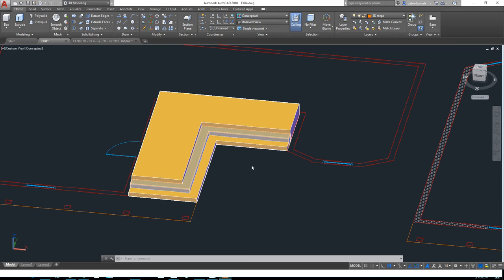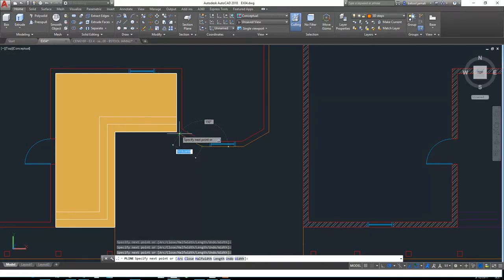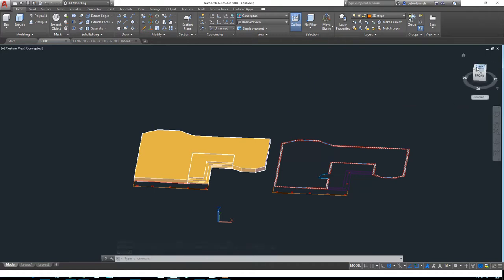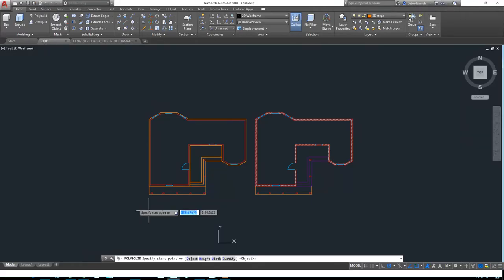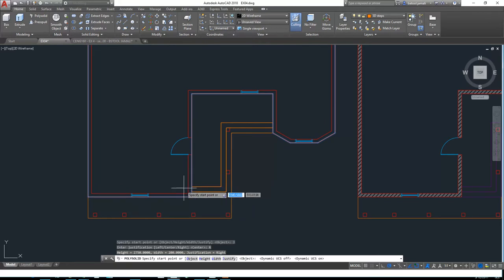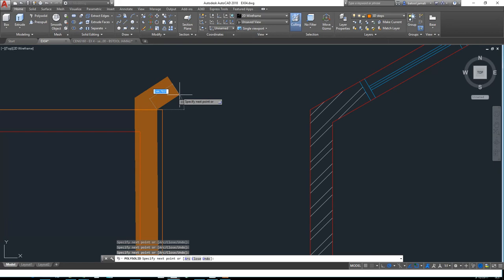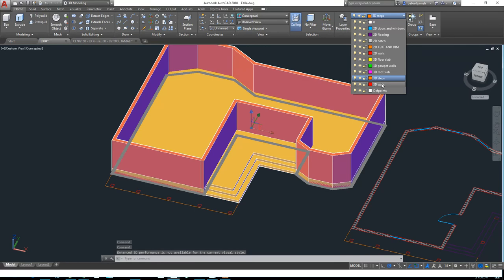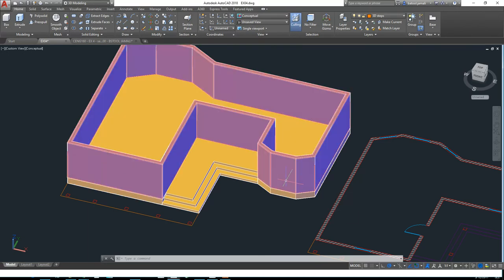CENG160 - EX04 - PART 6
THIS VIDEO IS PART OF A PLAYLIST, PLEASE WATCH ALL OF THEM TO GET ALL THE INFORMATION YOU NEED FOR FINISHING EX04